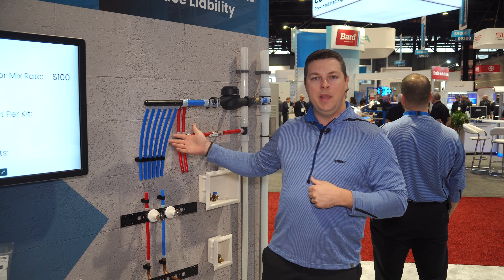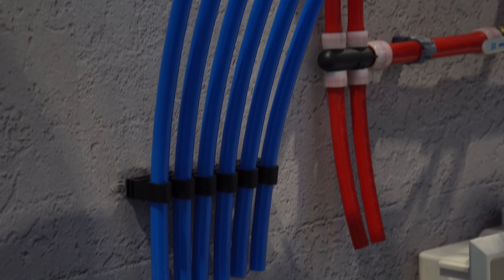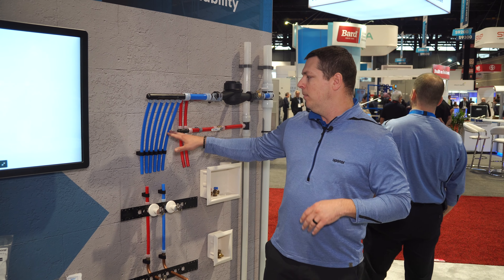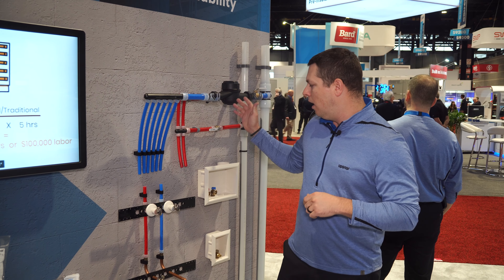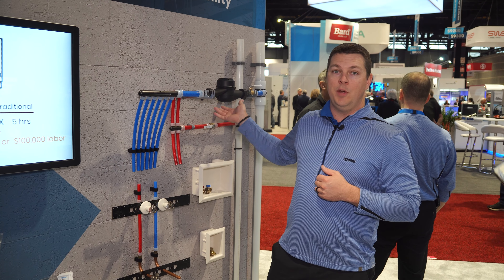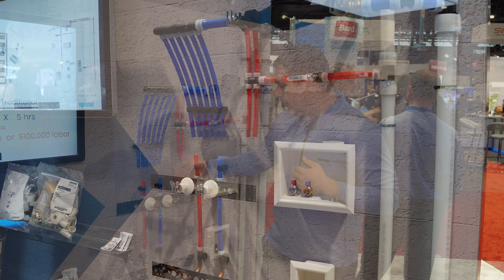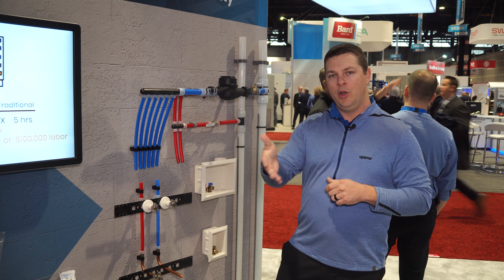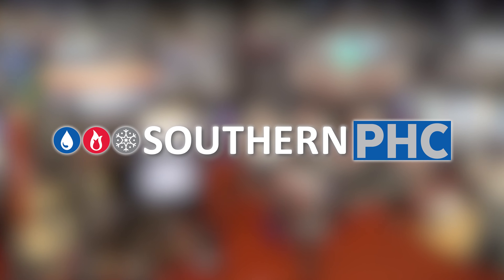Uponor - AquaPEX Blue Pipe - AHR Expo 2024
Daniel Worm with Uponor, shares the relaunch of the AquaPEX Blue Pipe. This product is available in straight lengths and coils.